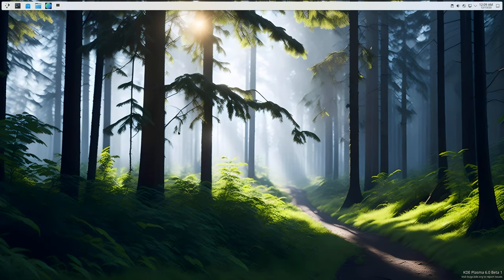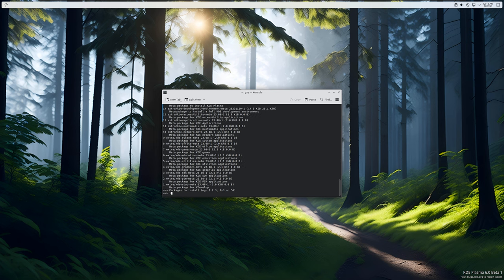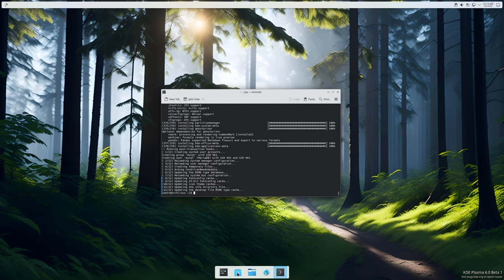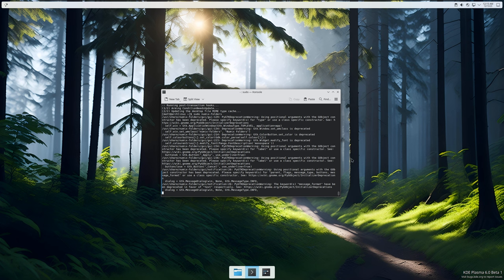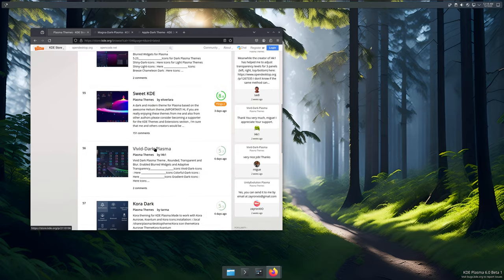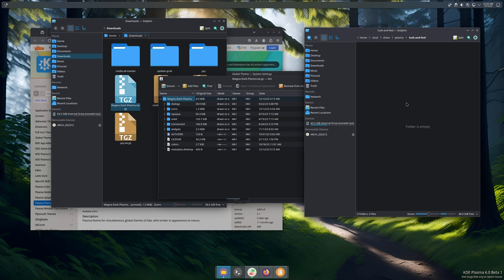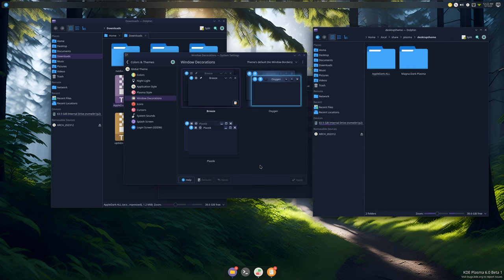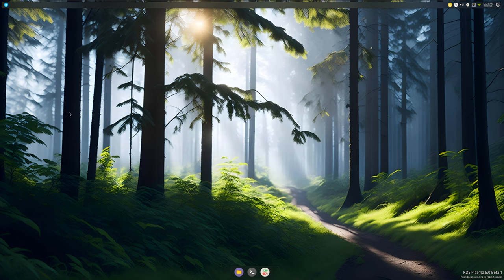How to make Plasma 6 look clean Like MacOS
SPECS Below
• OS: Arch Linux
• CPU: Ryzen 7 5900X (4.9GHz)
• Memory: 49 GiB DDR4 3600mhz
• Storage: 22TB
• GPU: RTX 4070